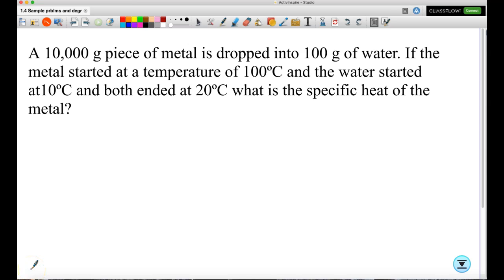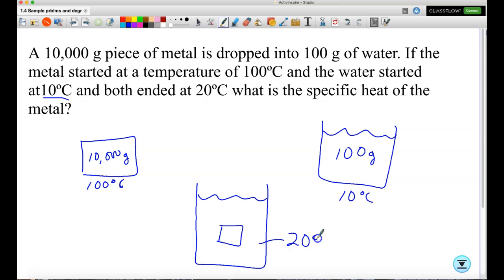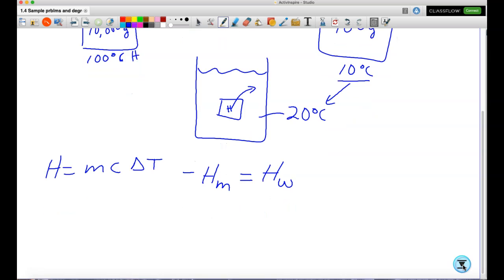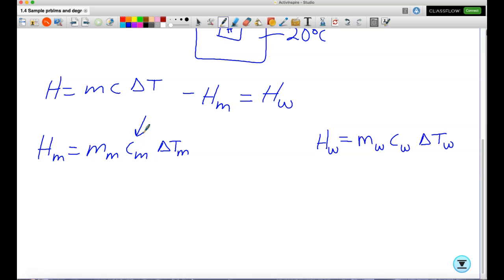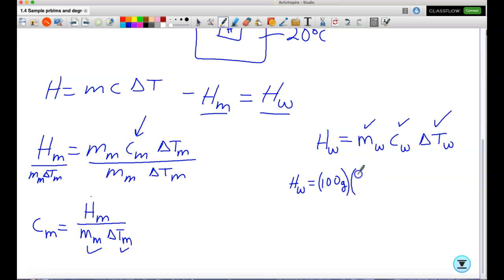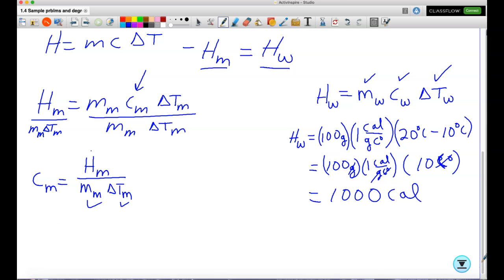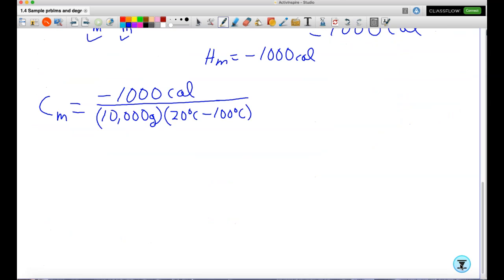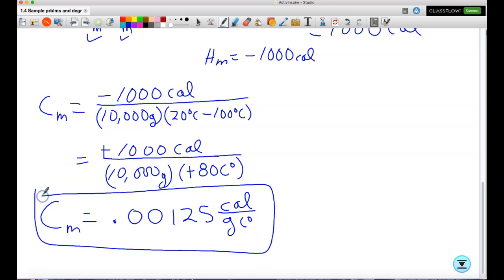Metal into water